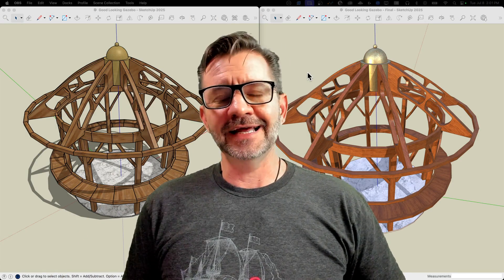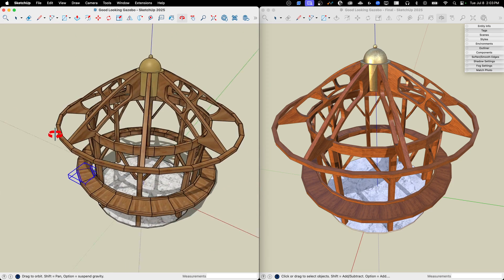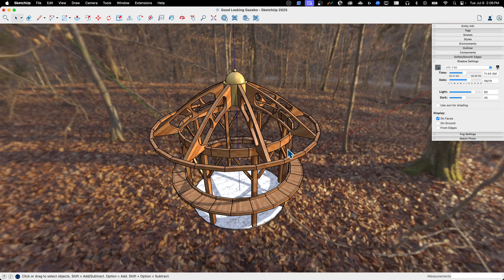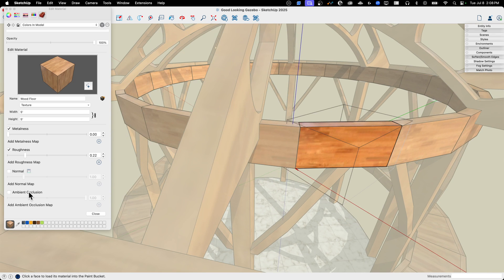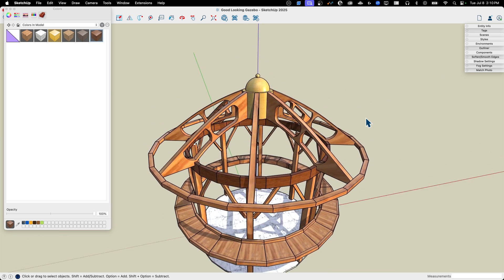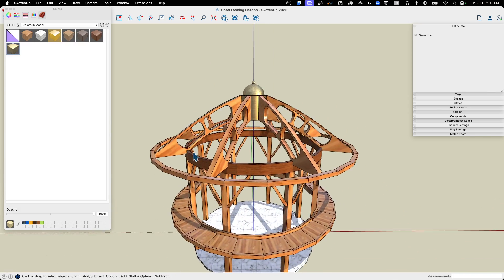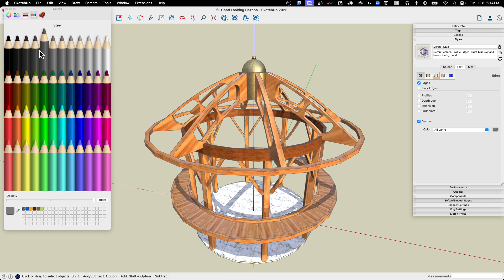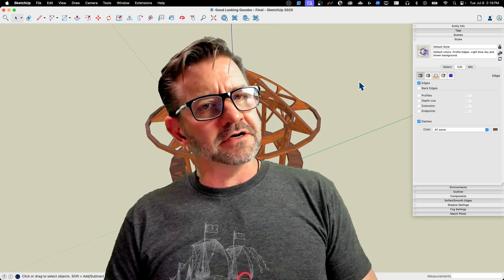How do I make My SketchUp Models Look BETTER?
We get this question a lot... How do I make my SketchUp models look "better"? Well... "better" is open to interpretation, but Aaron CAN give you a few tips on how to get the most out of Environments, Styles, and PBR Materials to take your models to the next level!